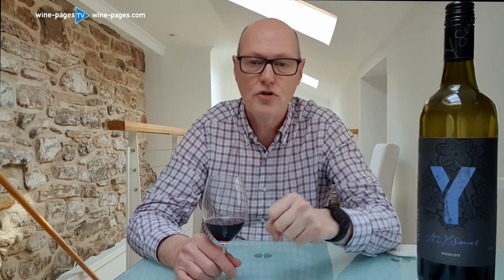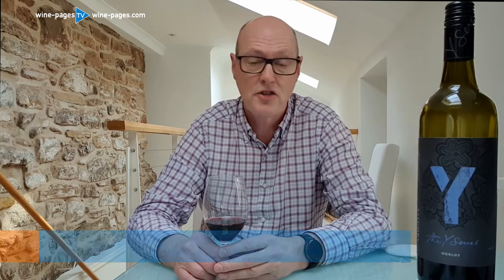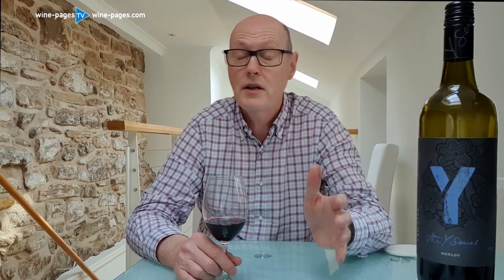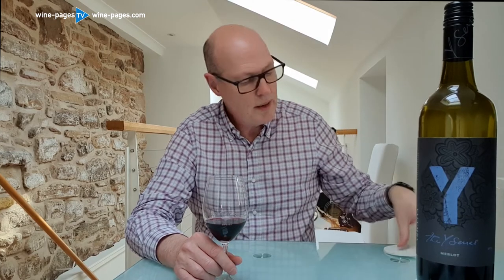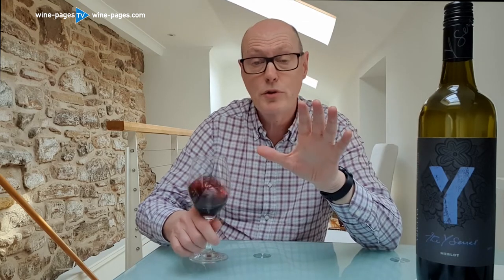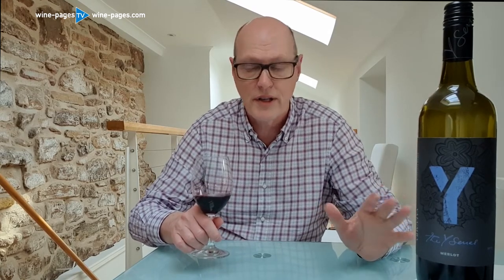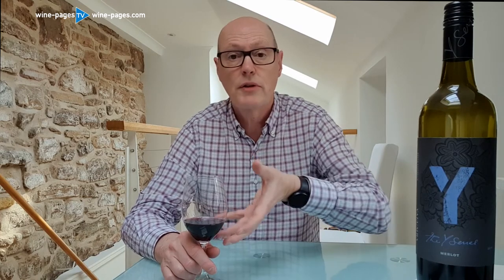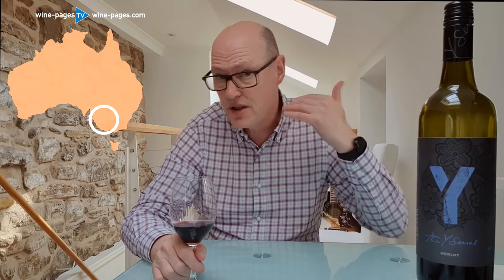Review of Yalumba, Y Series Merlot 2019, red wine from Australia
Every Monday Tom Cannavan of wine-pages.com chooses a new wine of the week. For 18th April 2022 he chooses the Yalumba, Y Series Merlot 2019. A red wine from South Australia.